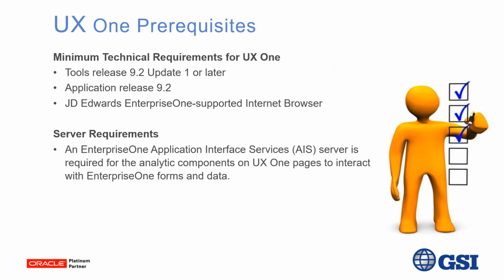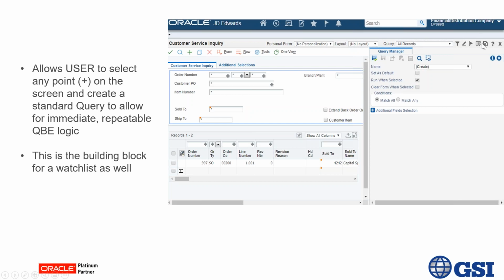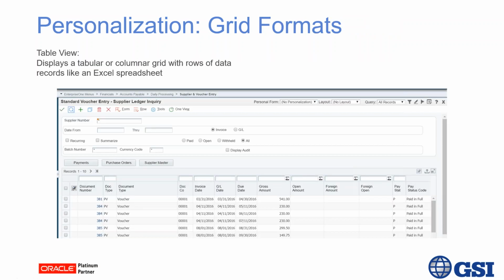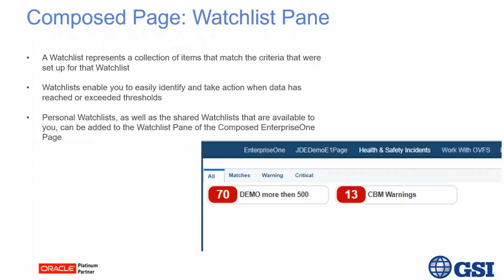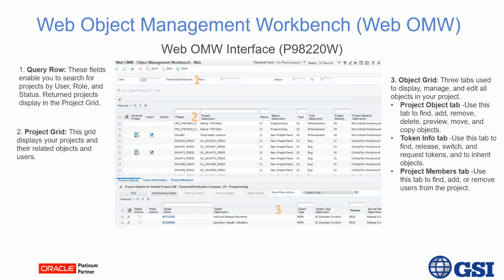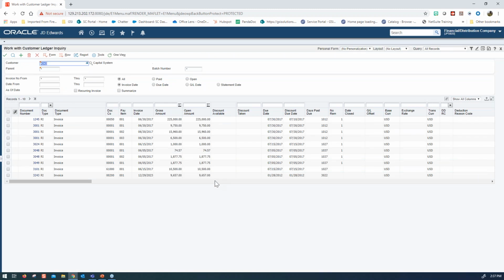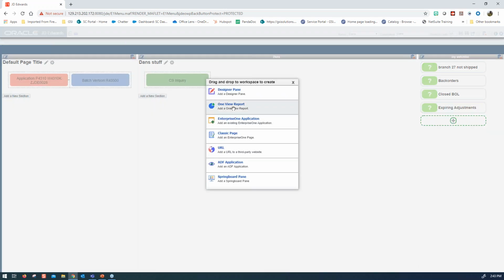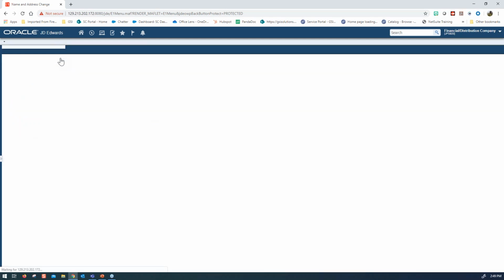10 Super Simple Ways to Utilize User Defined Objects UDO’s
During this webcast you will learn how User Defined Objects (UDO’s) can make day to day tasks run smoothly!

We will review:
1. Queries
2. Grid Formats
3. Composite Application Framework
4. Classic EnterpriseOne Pages
5. Composed Pages
6. Springboards
7. Personal Forms
8. Form Extensions
9. One View Reports
10. One View Watchlists